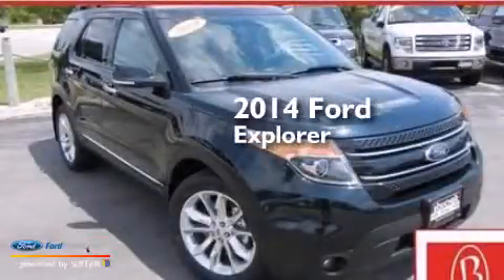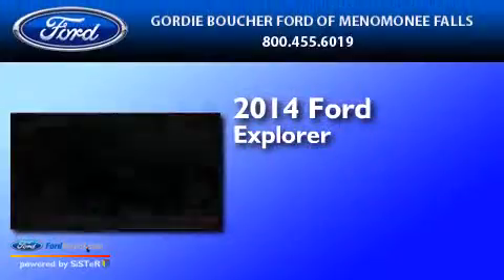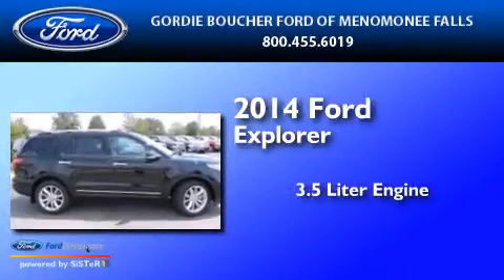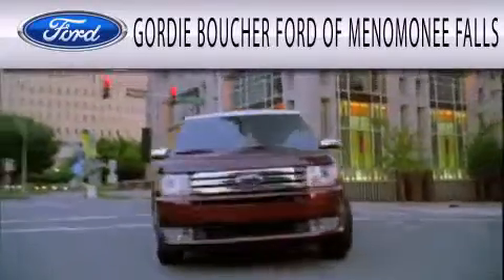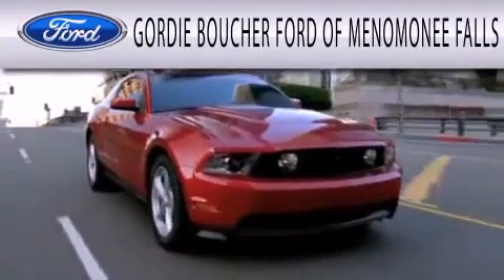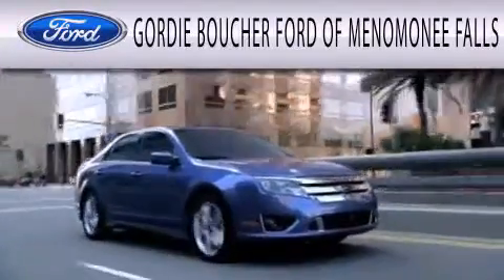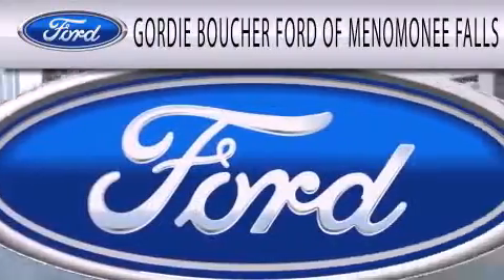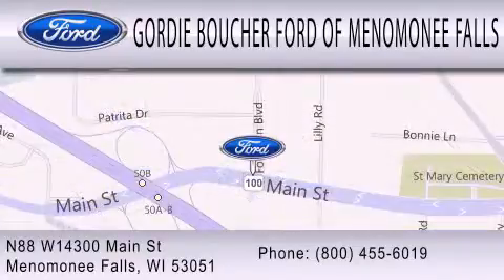2014 FORD EXPLORER Menomonee Falls WI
We have been honored to serve the Menomonee Falls WI area , we promise that your experience at our dealership will exceed your expectations ! Year : 2014 Make : FORD Model : EXPLORER Engine : 3.5L V6 24V MPFI DOHC Trans . : 6-SPEED AUTOMATIC Exterior : DARK Miles : 10 Stock : 14F034 Gordie Boucher Ford of Menomonee Falls N88 W14300 Main Street Menomonee Falls , WI 53051